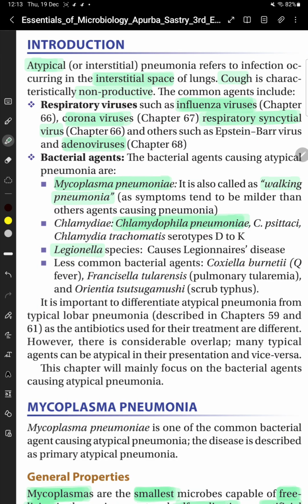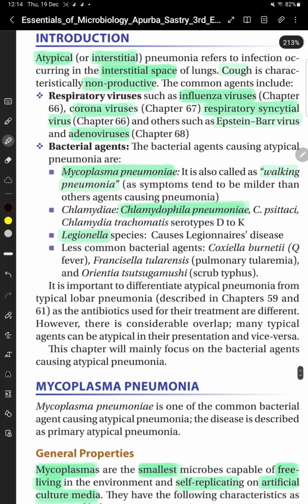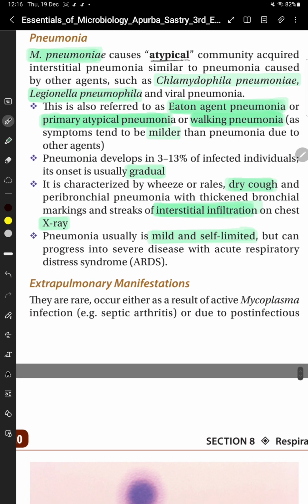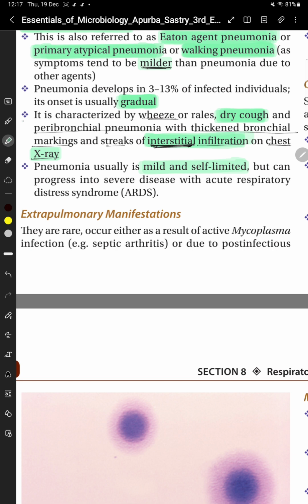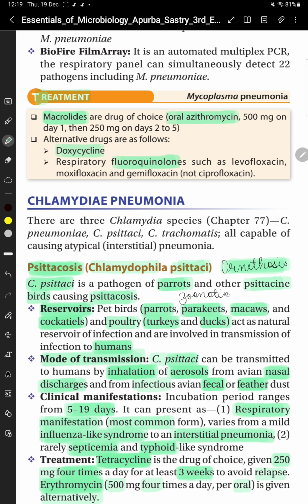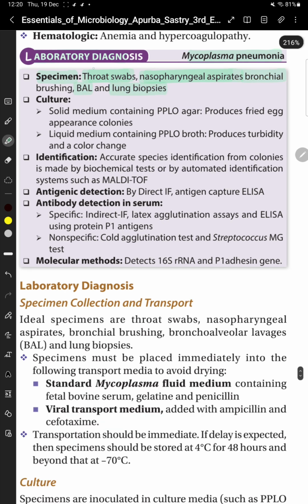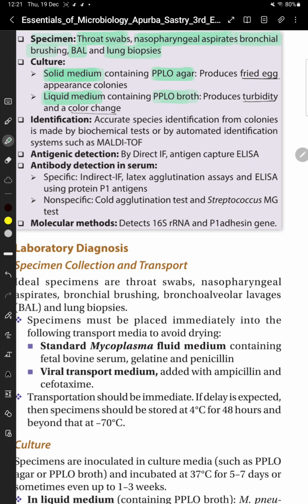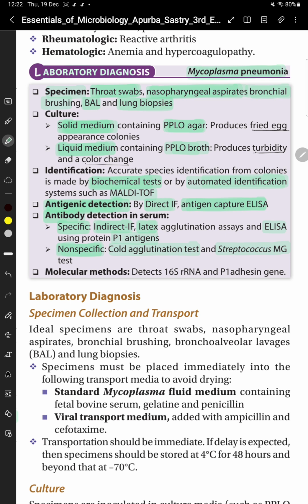Mycoplasma pneumoniae | Primary Atypical pneumonia